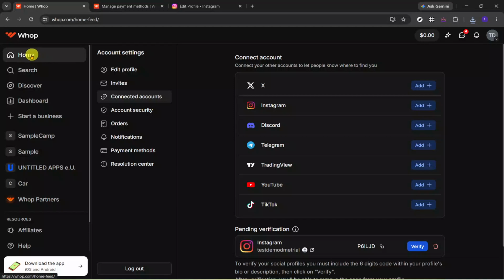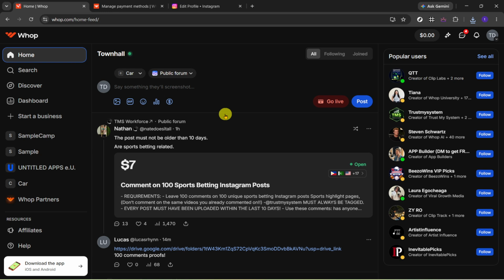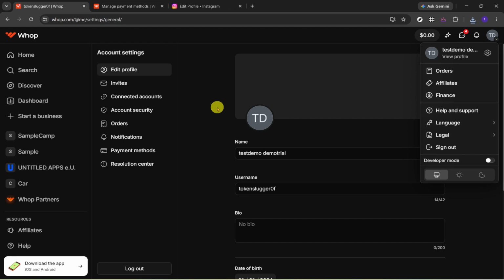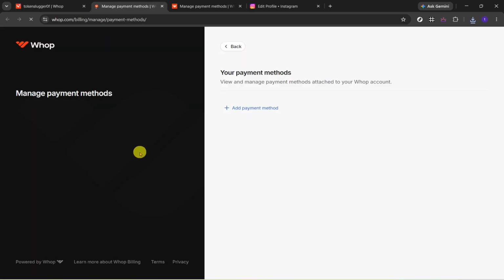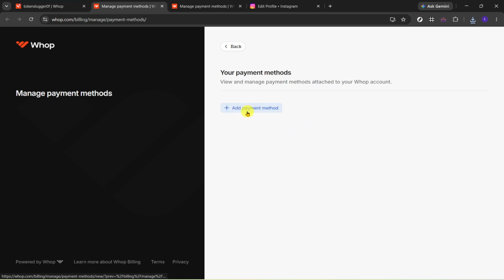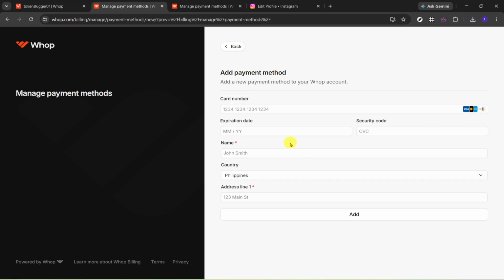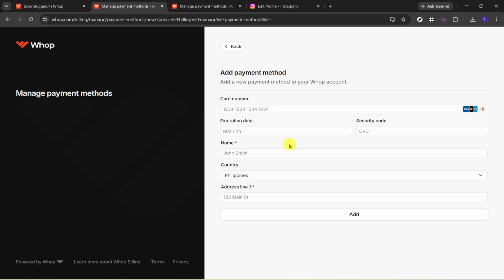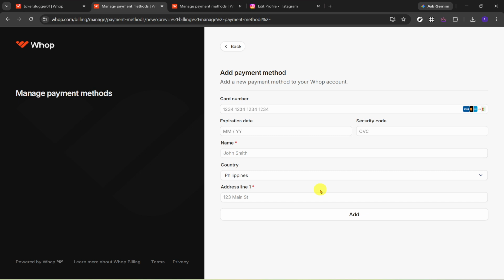How To Add A Payment Method On Whop (2026) (Complete Guide)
Learn How To Add A Payment Method On Whop with this simple step-by-step guide. This tutorial shows you how to add a payment method on Whop, update your Whop billing settings, and set up your payment options easily.